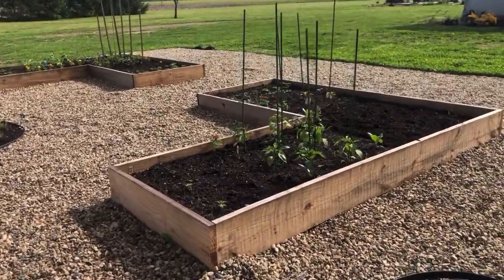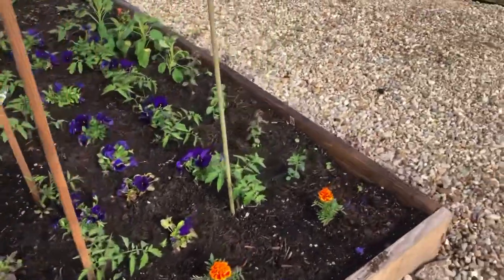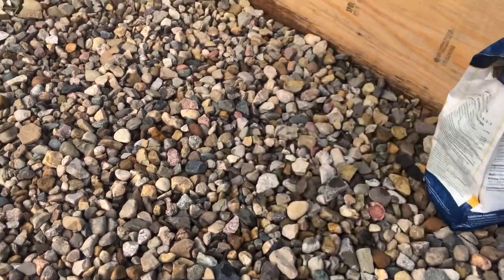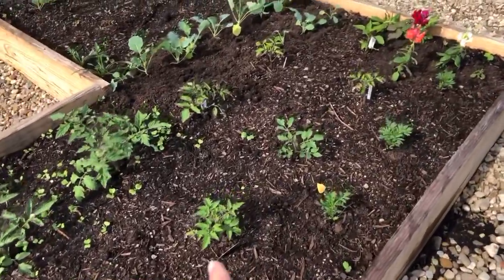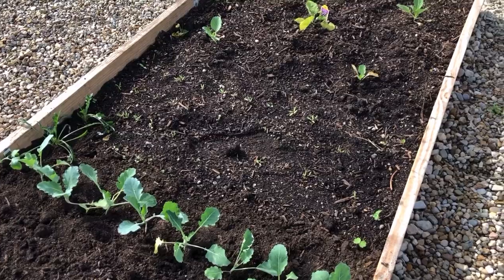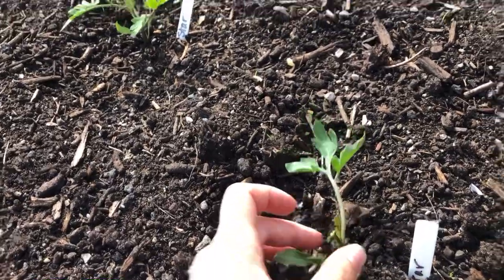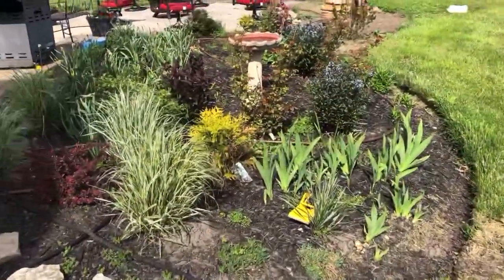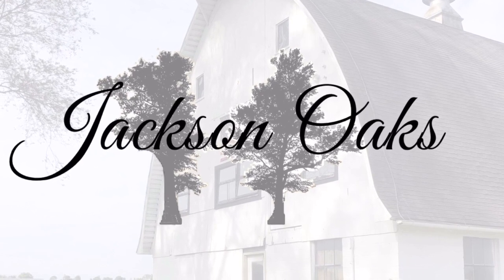Farm Garden and Flower bed tour | Week 2 2020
Join me while I tour our bed farm vegetable garden and look at all the plants we have in so far along with the flowers I plant as companion plants. I treat my vegetable gardens as another place on the farm to make something beautiful. We also spent a little bit of time looking at the flowers I have coming on in the flower beds. We are so excited to share this journey with you.